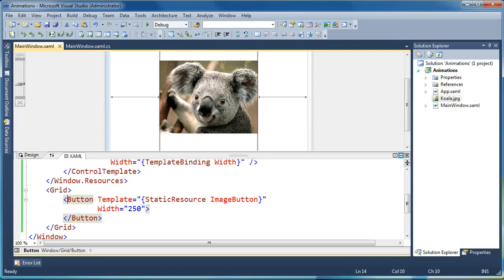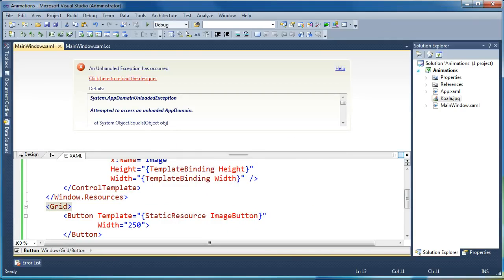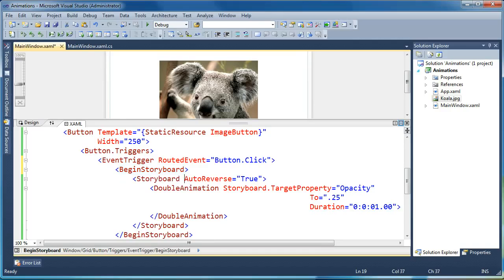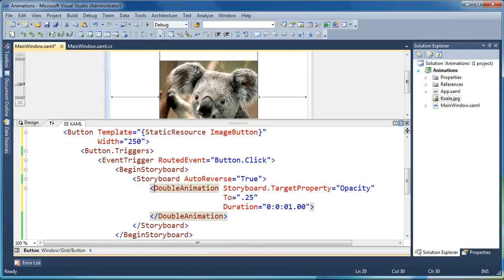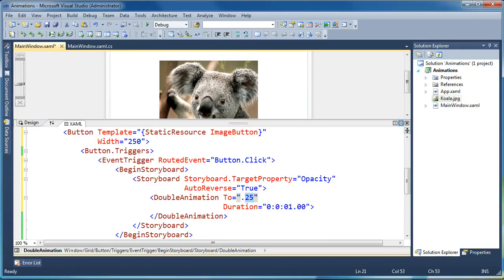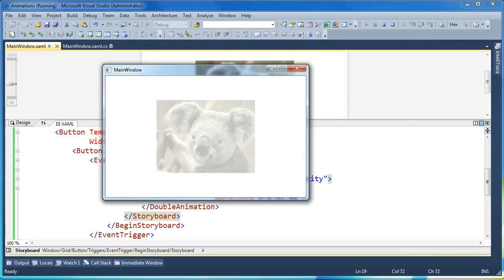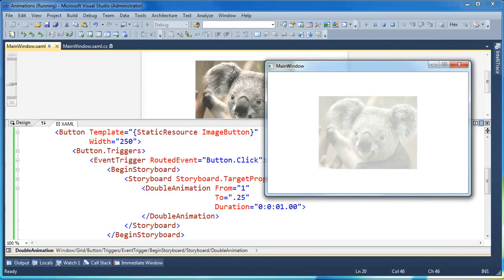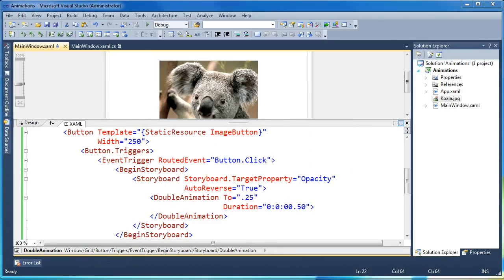Simple Animations in WPF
In this video, I will show you a simple example of how to build an animation in WPF